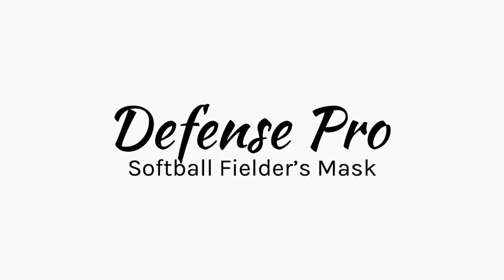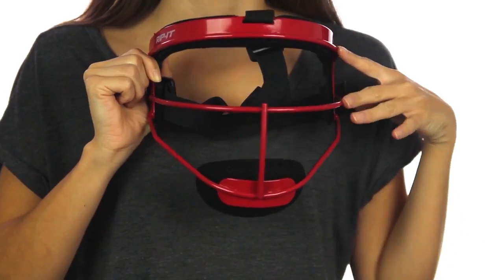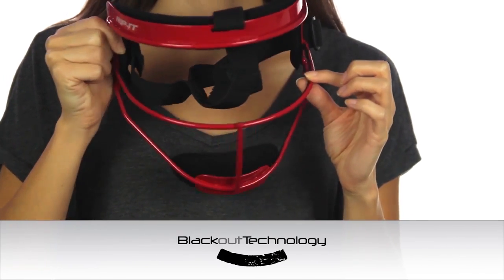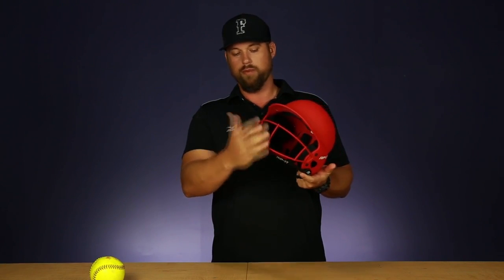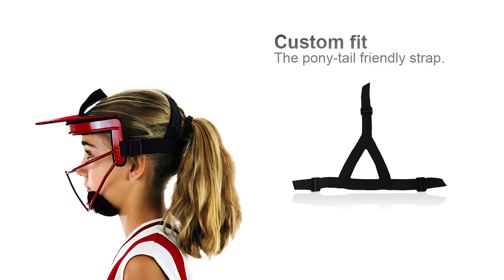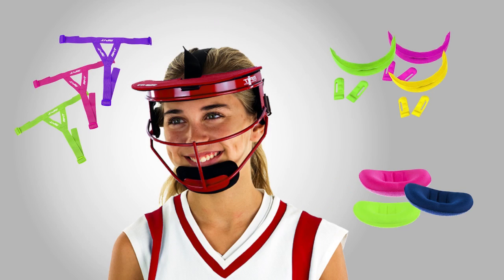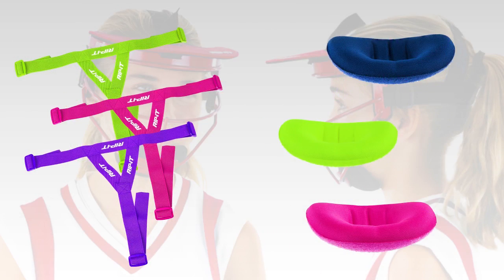RIP IT Brand Page Video